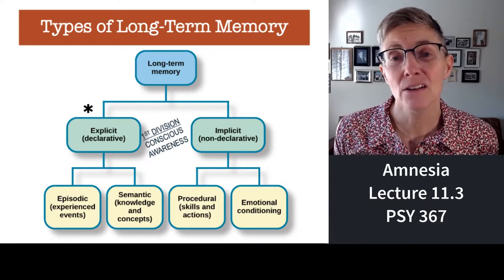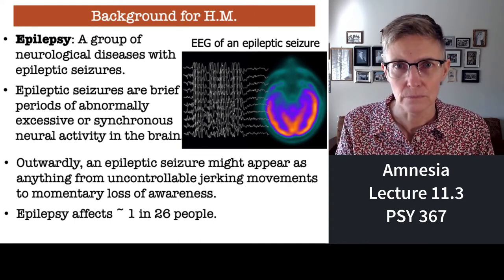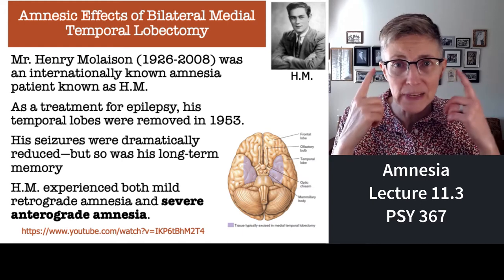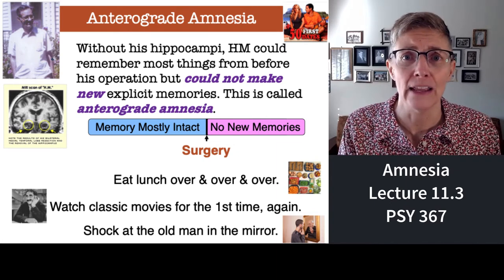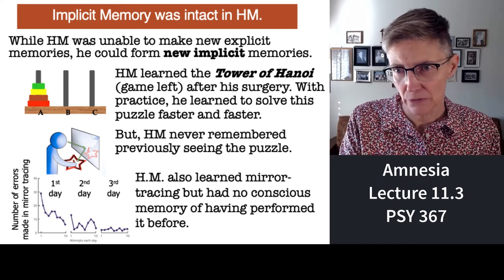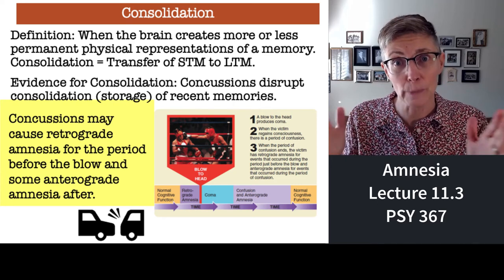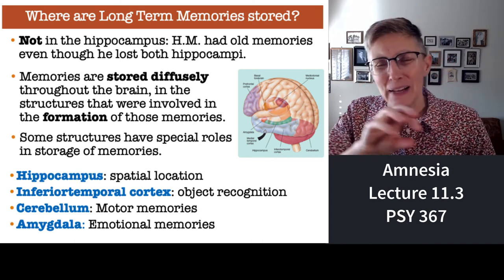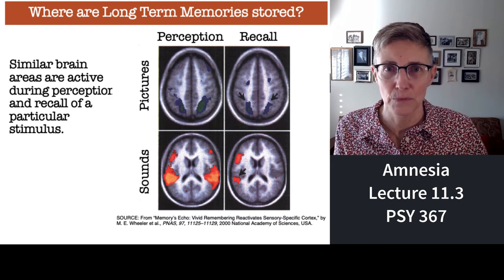367 Lecture 11.3 Amnesia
This mini-lecture provides a brief overview of Patient H.M. and discusses the role of amnesia in separating explicit and implicit memory processes.